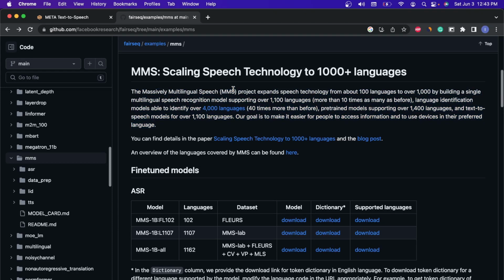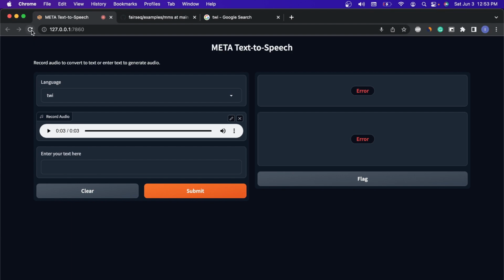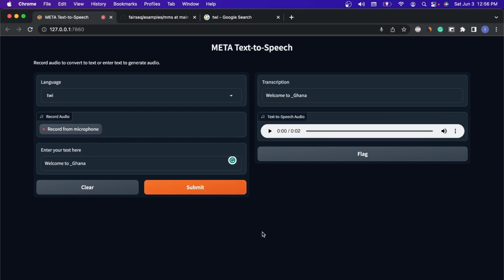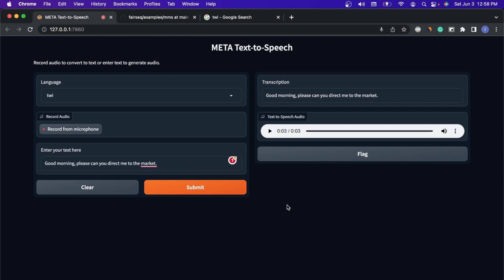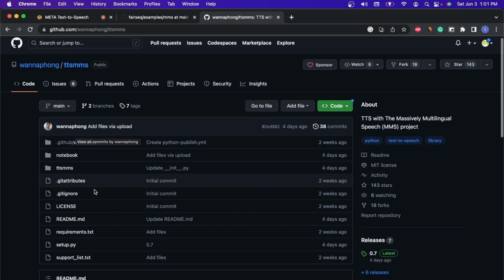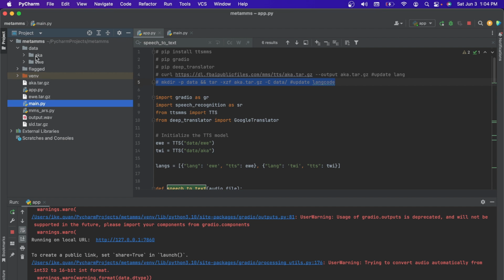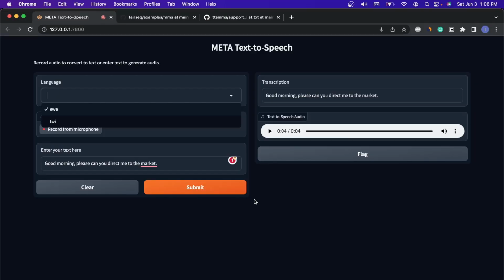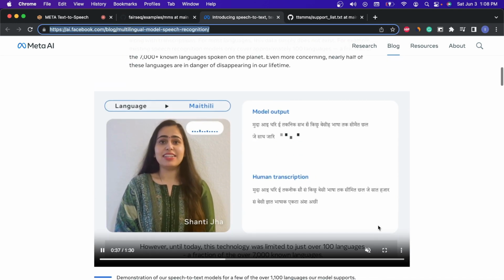100% FRRE AI Voice Generator For Your Local Language with NEW Meta(Facebook) Speech model (MMS)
[Python Code] 100% FRRE AI Voice Generator For Your Local Language
In this video, We will be building a Web app that implements Meta's Massively Multilingual Speech (MMS) using Python and powered by the Gradio library,

this incredible application allows users to seamlessly convert audio to text and generate localized speech output. With Meta's MMS,.

In this video, we provide an overview of the app's functionality, demonstrating how you can record audio and instantly convert it to text or input text and generate speech in your desired language.